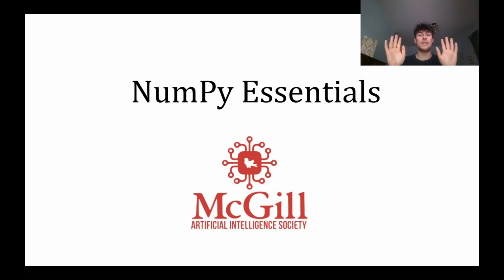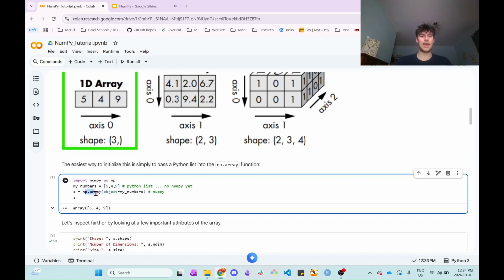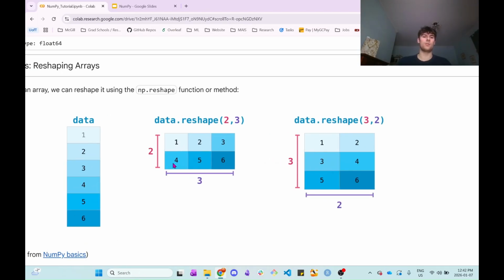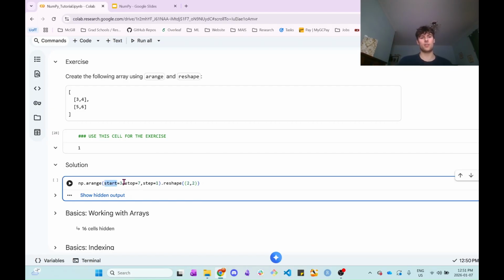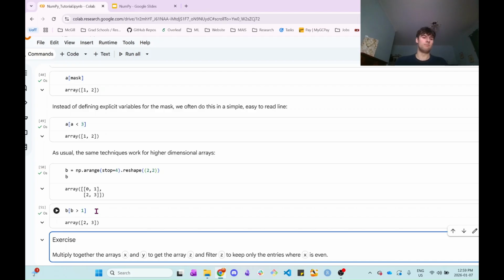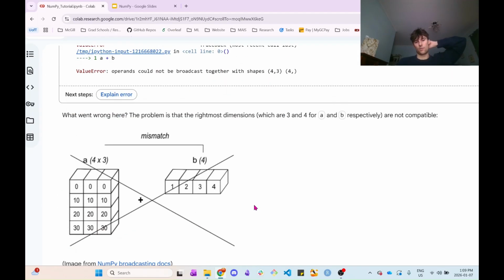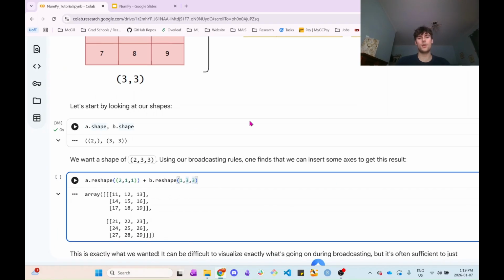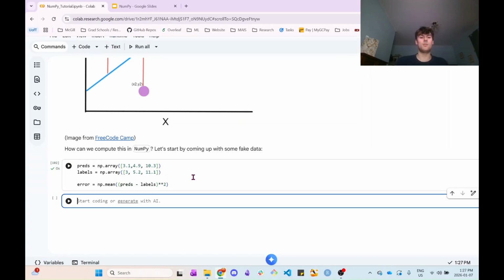MAIS 202: Essential NumPy for Machine Learning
A video tutorial for MAIS 202: Accelerated Introduction to Machine Learning covering essential NumPy. Link to Colab Notebook